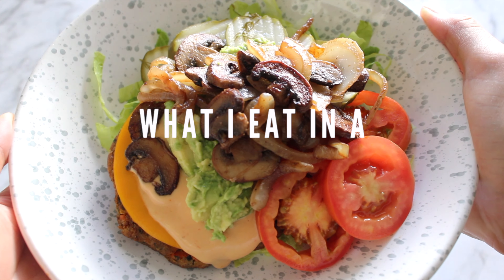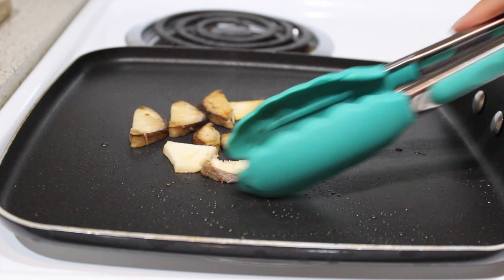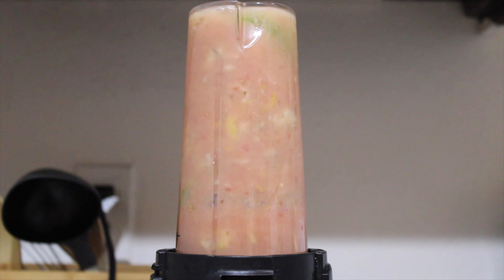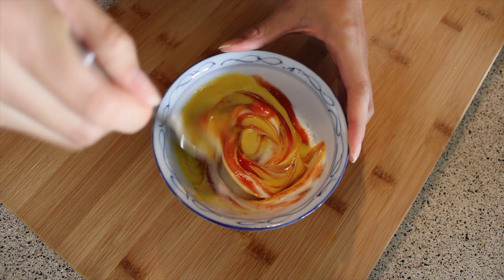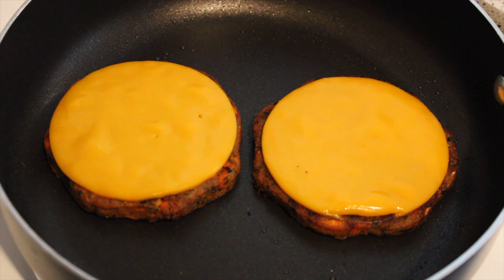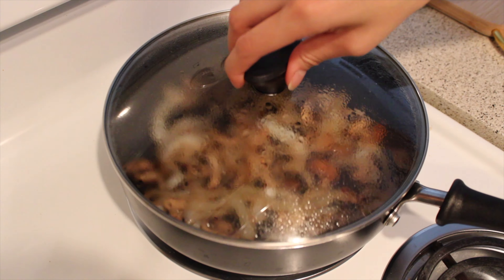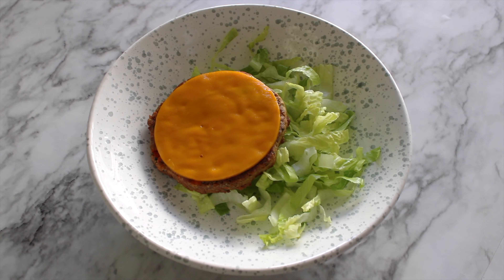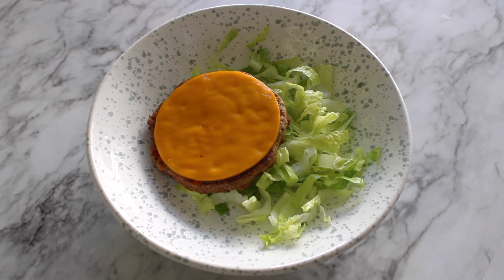What I Eat in a Day (Vegan) #5 | Simple Meal Ideas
hi everyone :)

I took a little break from uploading last week Friday, but I am back this week with another what I eat in a day video! hope you enjoy this one.

breakfast - mushroom avocado toast & a smoothie
lunch - burger bowl
dinner - almond butter noodles

(I am currently not active on Instagram, taking a break for... I'm not sure how long)

MUSIC
Calm by Barradeen